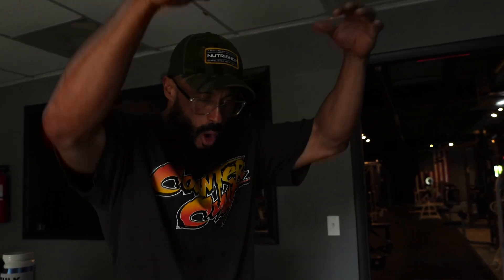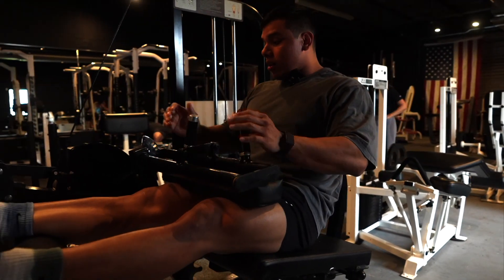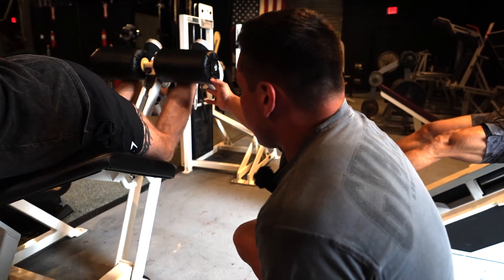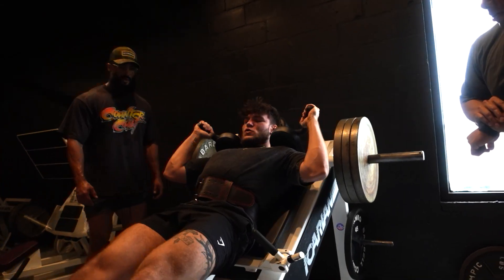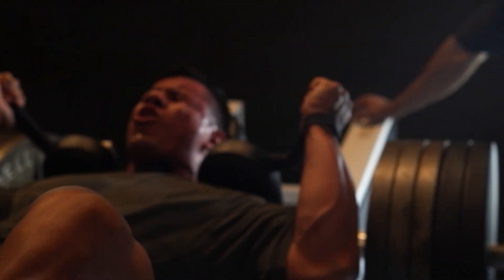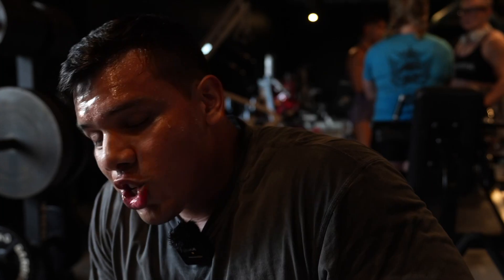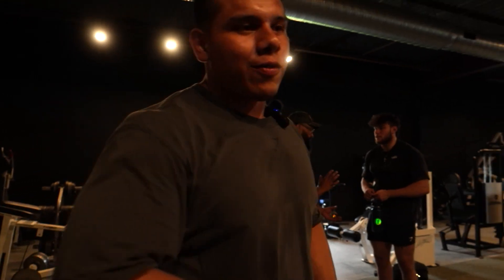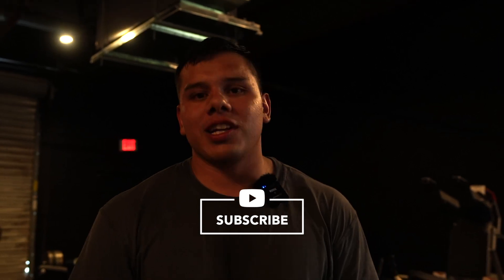BODYBUILDING LEG WORKOUT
ONLINE COACHING + DIET | WORK OUT PLANS